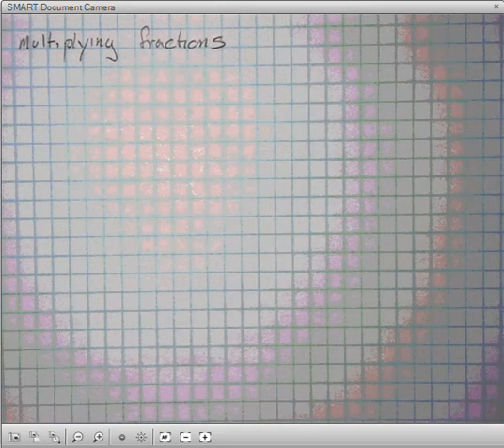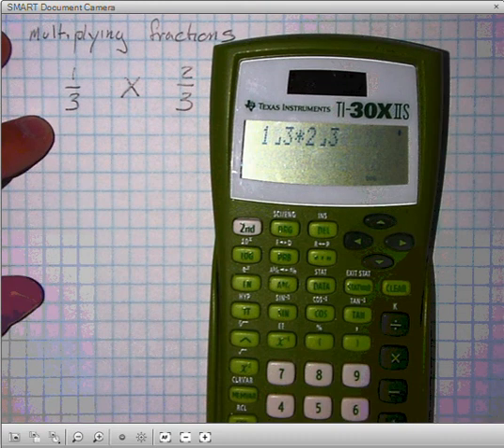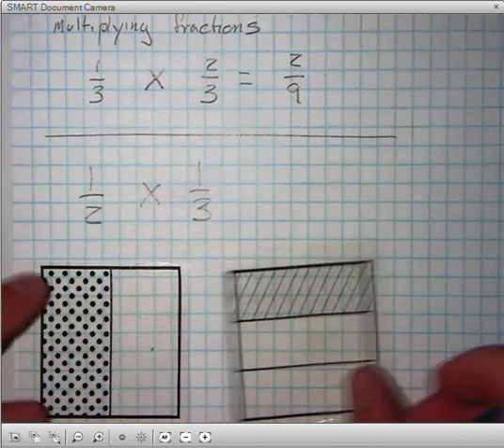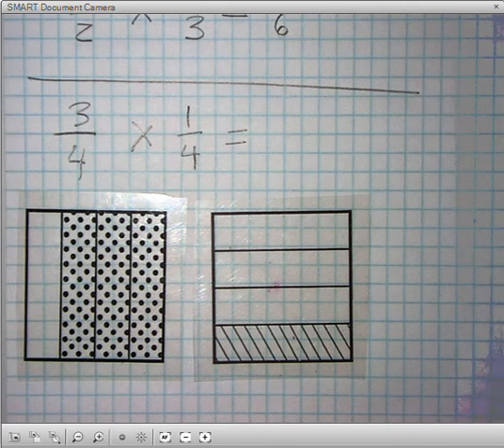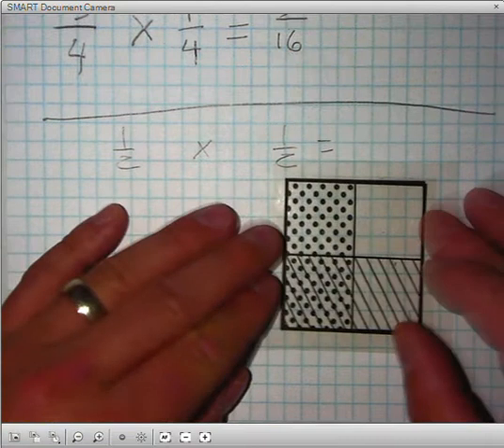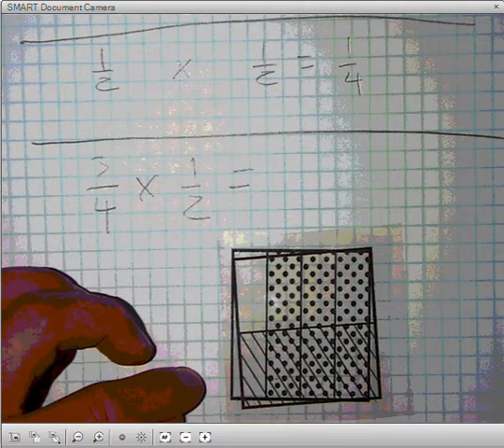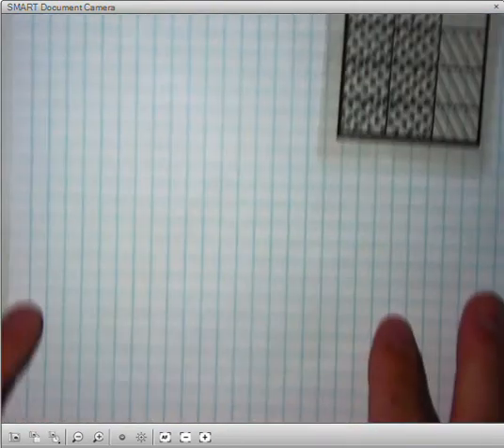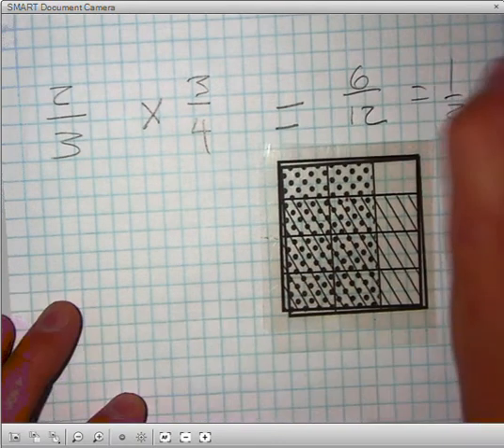Multiplying Fractions (Visual)